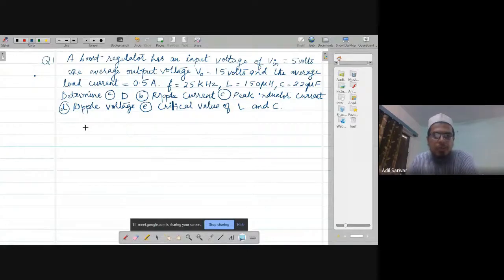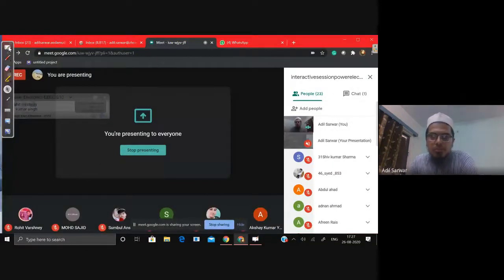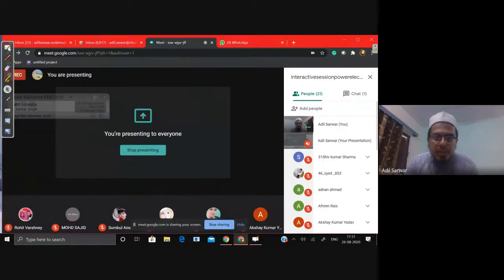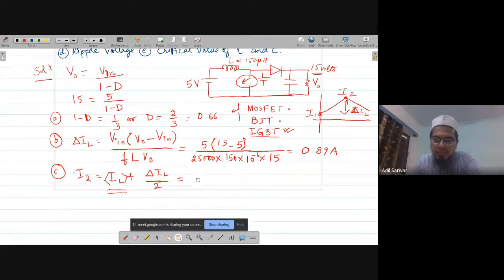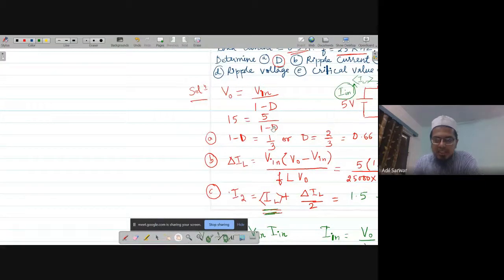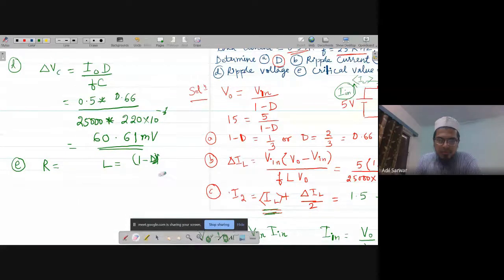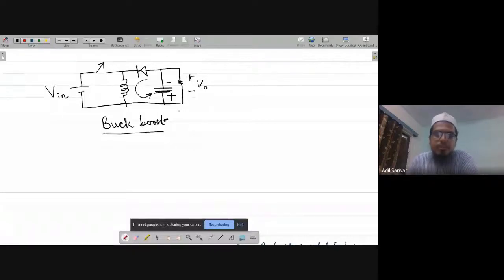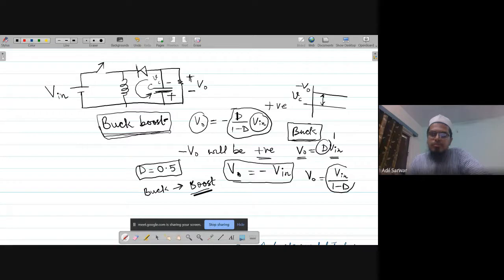Online Discussion with students on Boost Converter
Numerical on Boost Converter